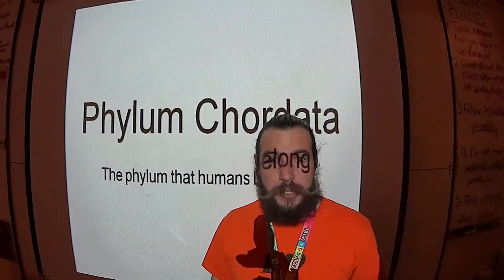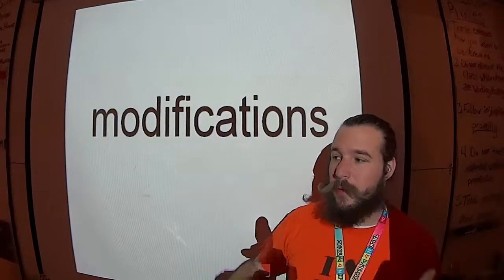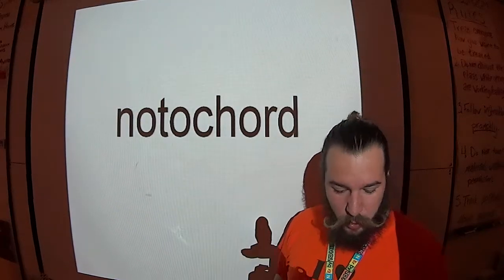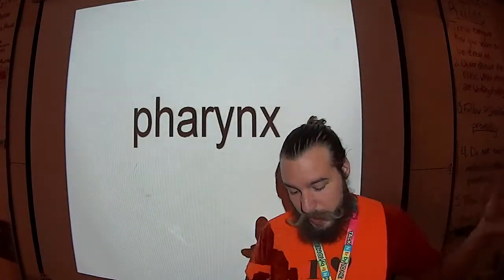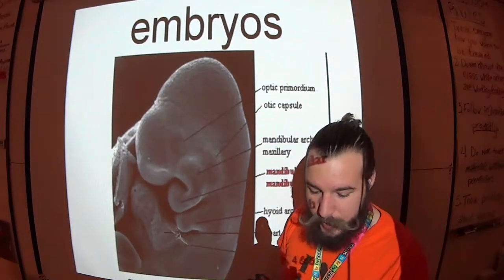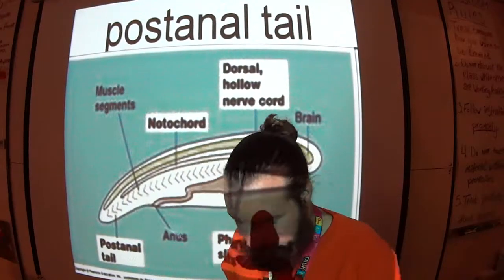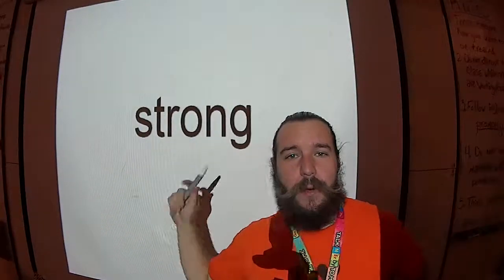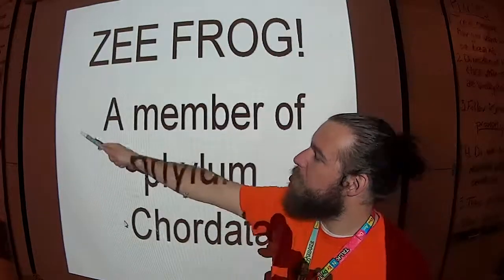Phylum Chordata Lecture for LSHWHL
For the FINAL LECTURE OF THE YEAR! (Maybe)!